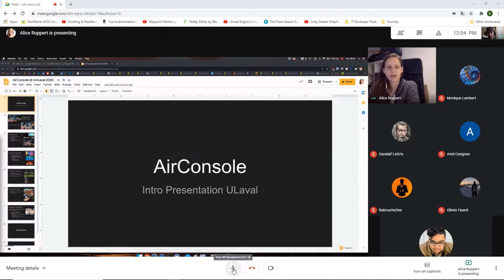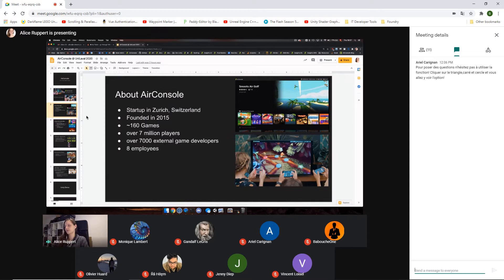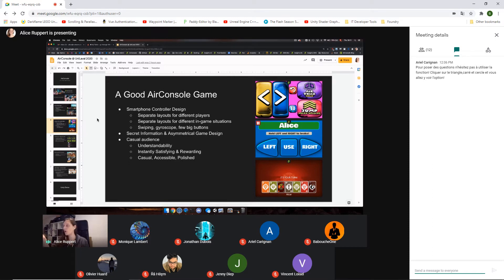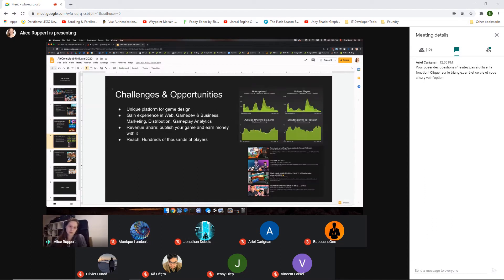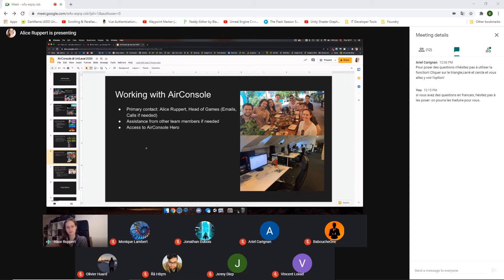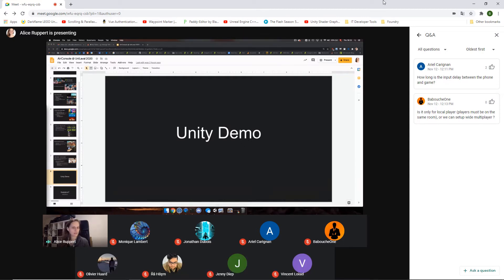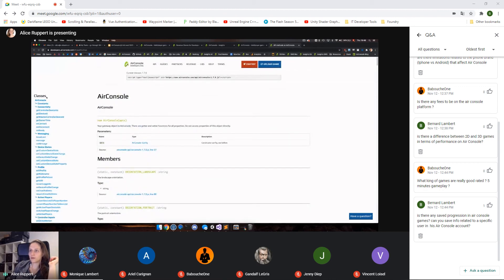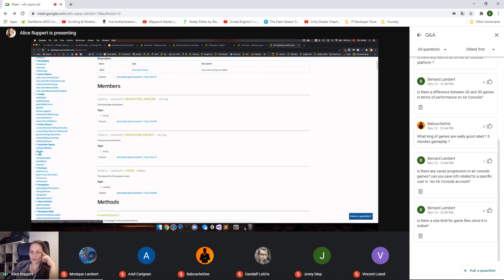AirConsole Presentation for University Laval's Gamedev Club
Presentation of the AirConsole platform given Alice Ruppert for the members of the video game development club of University Laval. Also includes a brief demo on how to set up a new Unity project to work with the AirConsole Unity plugin.